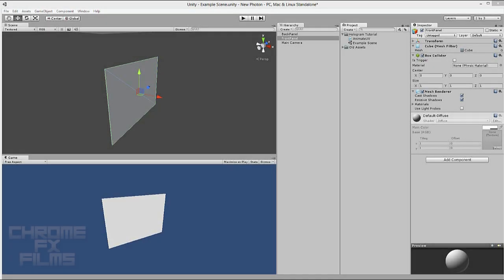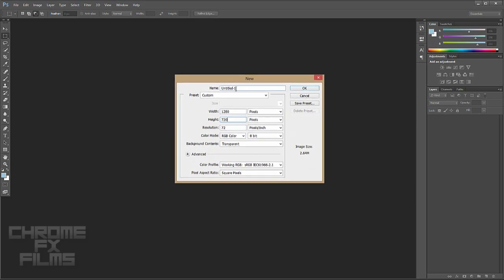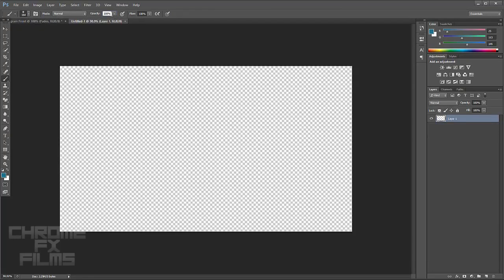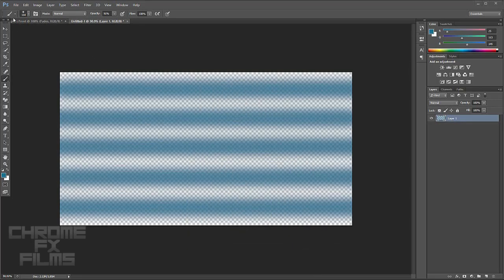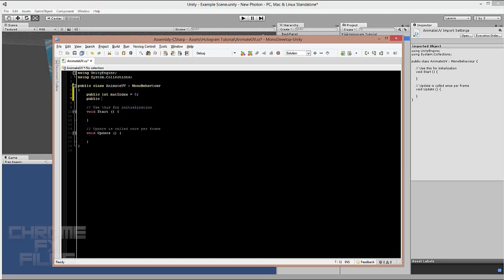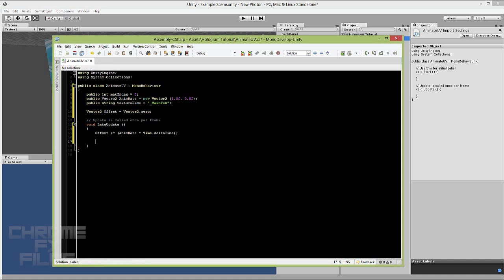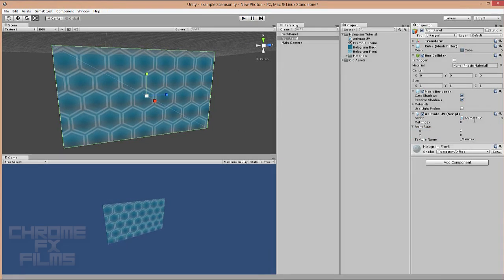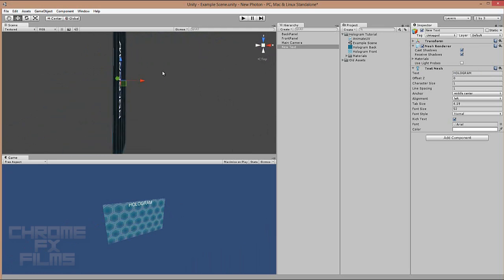Unity 3d Tutorials - Programming - #7 Creating a Hologram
How to create a Hologram effect in Unity 4.